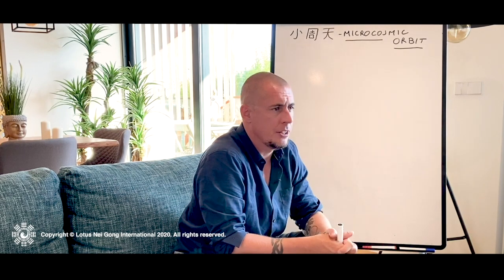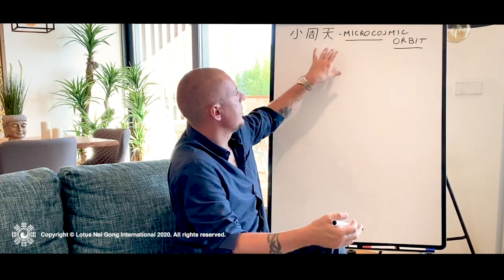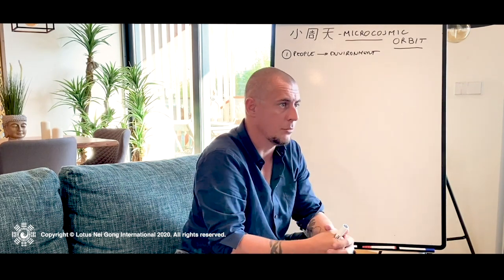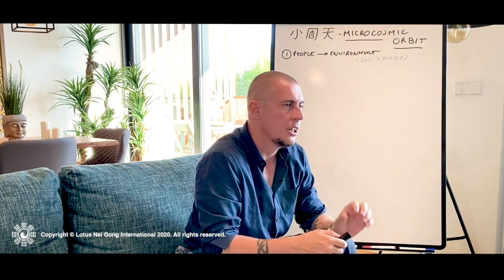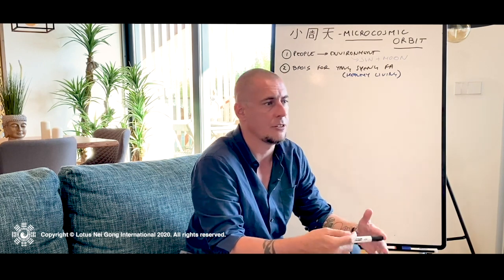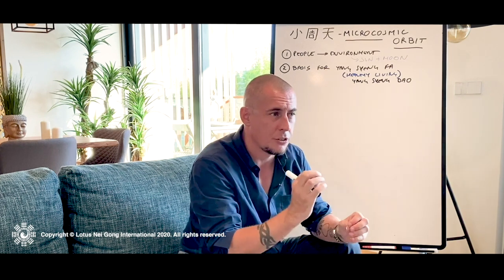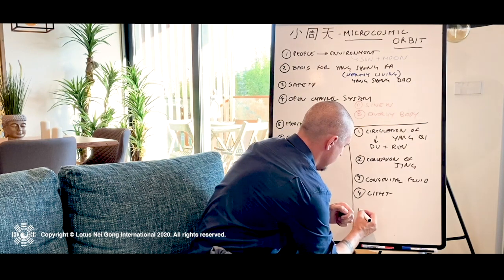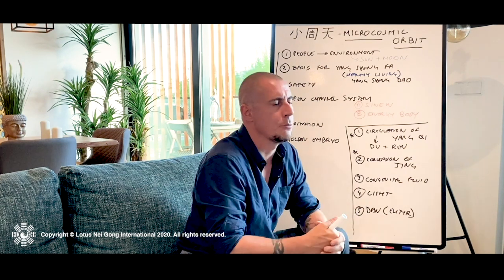Microcosmic Orbit - Part 1/14 - Intro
The first part of the free Microcosmic Orbit training provided by Damo Mitchell and the Internal Arts Academy. This is an introduction to the orbit and the key factors involved in its practice.
This first video is the introduction to a seven-hour in-depth training program on the MCO including theoretical lectures and practical training exercises which will show you how to activate the orbit for yourself.
To access the rest of the program, please follow this

The course is completely free with no strings attached. Simply have fun working through the videos and I hope many of you manage to develop the orbit for yourselves.